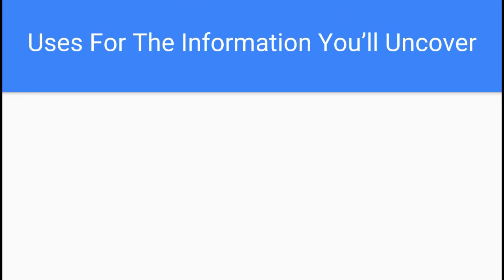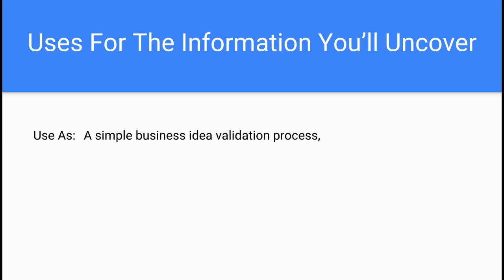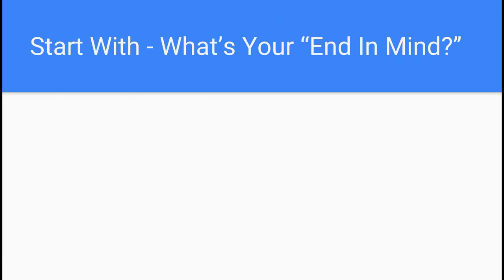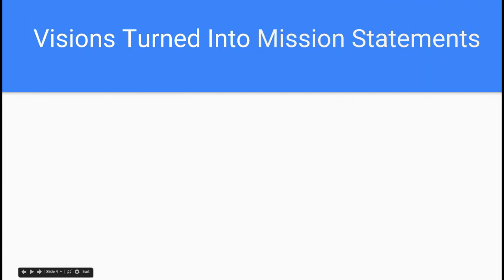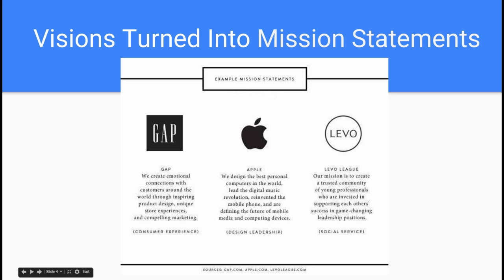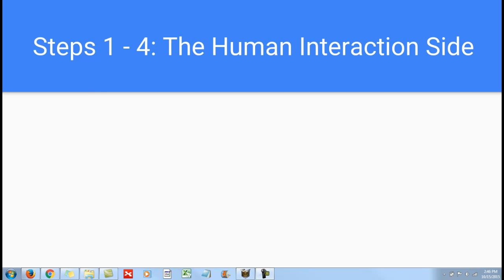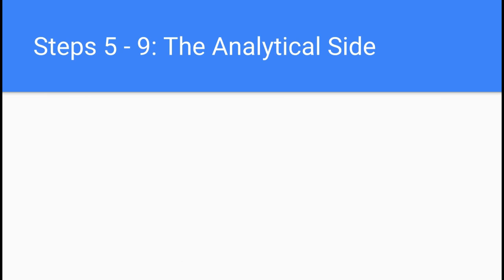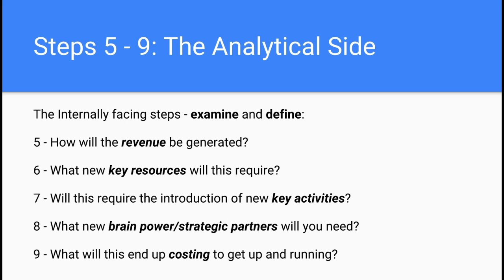Build Your Business Plan Using This Simple 9 Step Process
Quoting Benjamin Franklin: “If you fail to plan, you are planning to fail!” When it comes to building a successful business, truer words could not have been spoken.

So why do so few take those words to heart when it comes to starting and building their business? You probably already know the answer. "Business plans are so hard to put together and worst of all, after you get done, they just sit on the shelf gathering dust anyways."

Well, those are also true words but, there's a much better way. The 9 step process outlined in this intro video provides two benefits:

1. If you're planning a business, going through these steps will definitely help to uncover the key components that need to be in place for a business startup

2. The simplicity of the process also will have you using it to make adjustments within your business as you grow it. And it will not be sitting on a shelf somewhere and gathering dust.

The base for the 9 steps, as Stephen Covey would quote,  is the "end in mind." In other words, what is the end objective of of this venture? Pursuant to that, the course digs into:

1. Identifying exactly "who is your customer"
2. What's the value you're bringing to the?
3. How will you deliver that value?
4. What are your communication plans for that customer?
5. How will revenue be generated?
6. What key resources will be required?
7. What equipment will I need to support this venture?
8. Would strategic partners in certain areas be beneficial?
9. What will the overall financial cost structure look like and will it make money?

In the course we'll go into depth on all these points. Here's the link to it